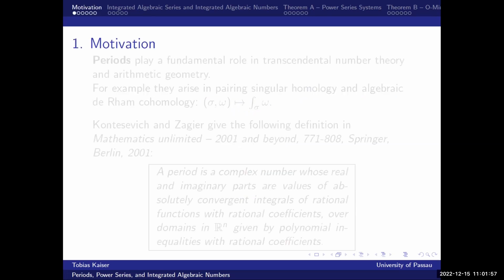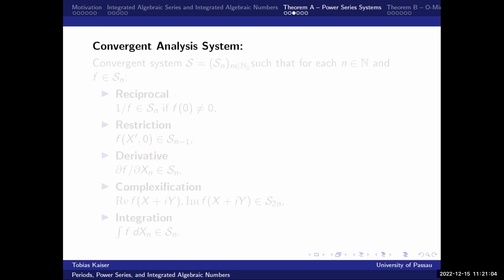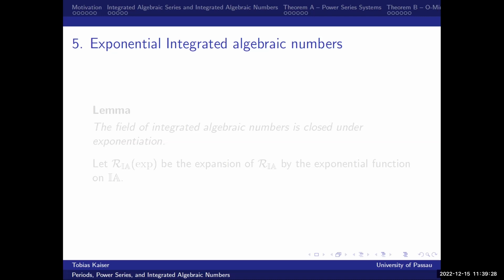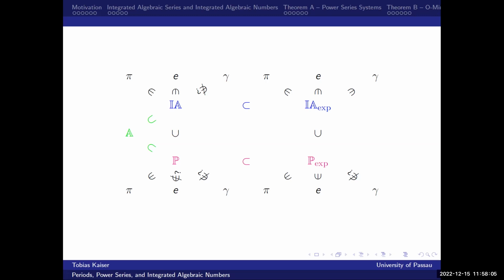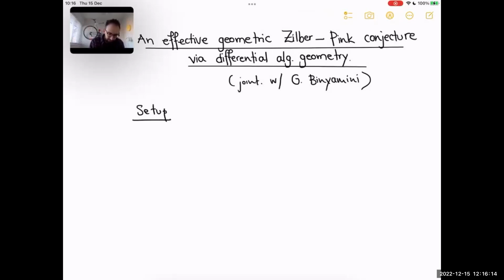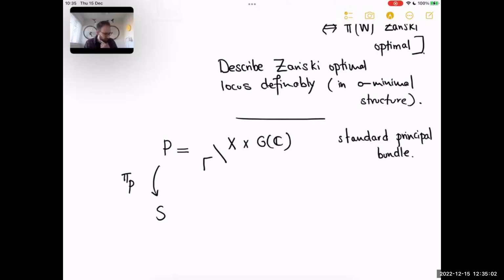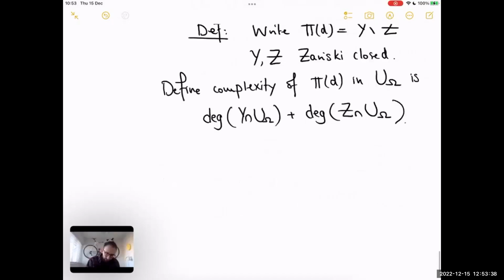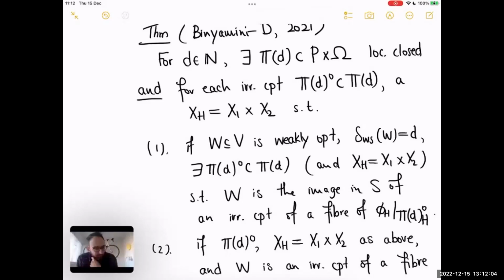day 5 session 3